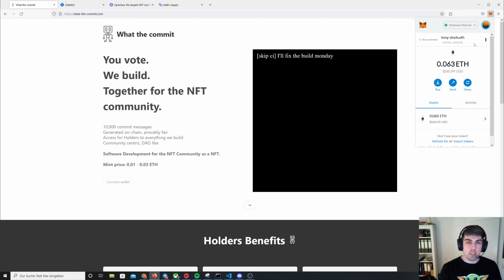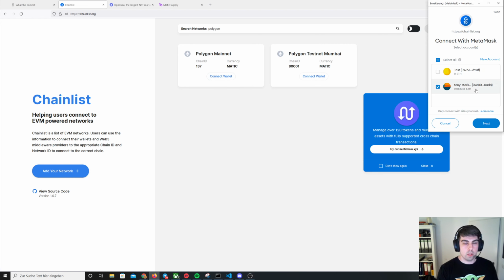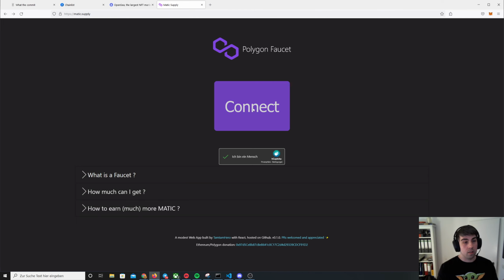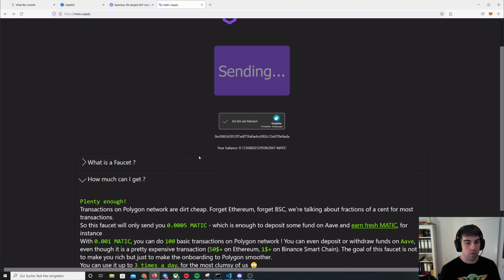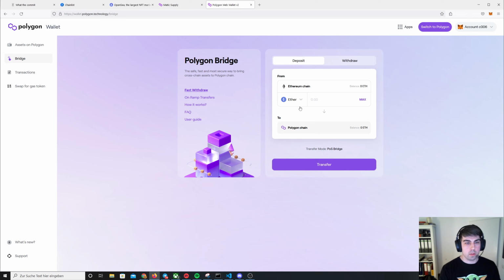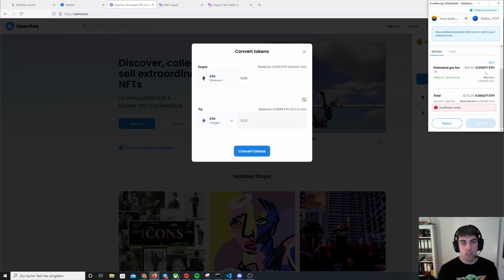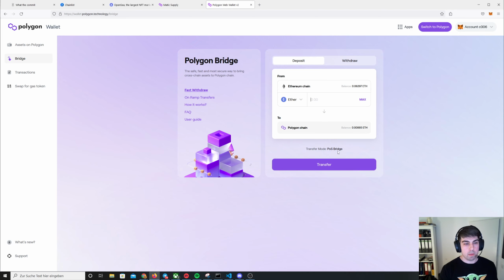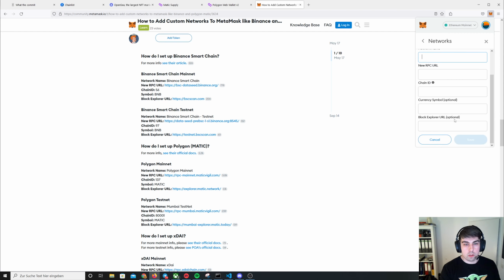How to: Metamask & Polygon, moving funds from ethereum to polygon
Tutorial on how to connect your metamask wallet to polygon,
and moving your funds from ethereum to polygon.